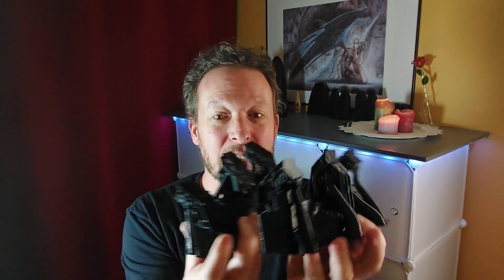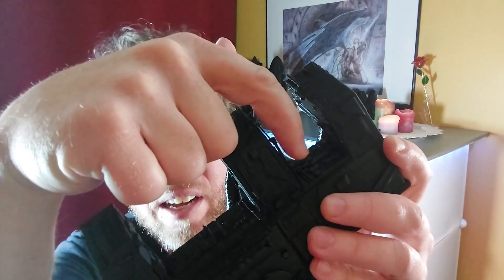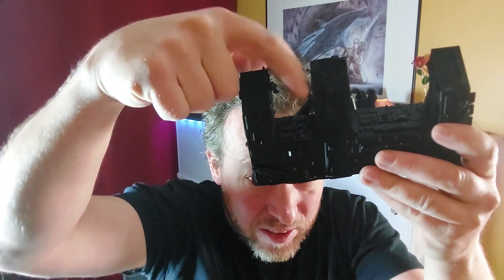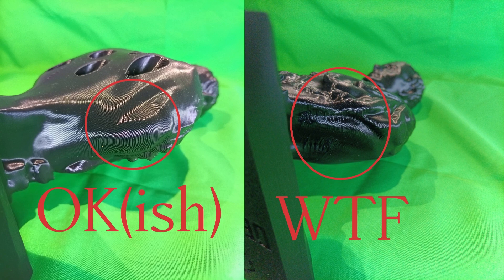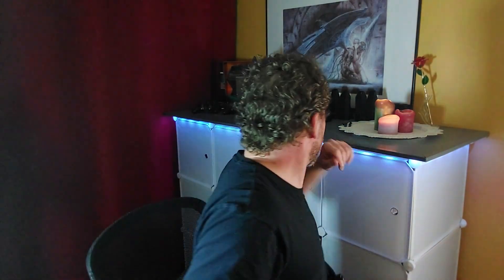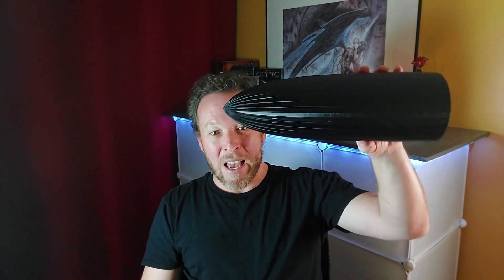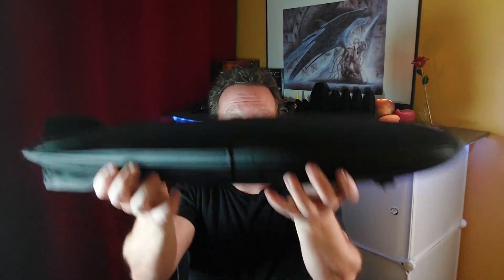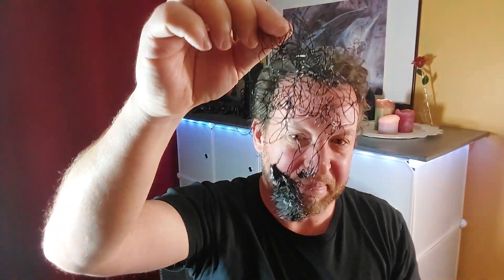Sitrep 225h later Sovol SV08 Recap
🕒225 hours later... My Sovol SV08 and I have been through it all—fails, fixes, and a whole lot of prints! After clocking 225 hours of print time, I’m spilling the tea on what’s worked, what hasn’t, and everything in between.

From the setup to weird quirks and laugh-out-loud mistakes, this video is a look back at the journey so far. Plus, I’ll break down how the printer’s held up, what could be better, and who this printer is really for—all unscripted, of course!

Curious about what 225 hours of printing chaos looks like? Hit like, stick around, and let’s dive in!

01. Fireworks
02. Blinking Lights
03. Bachs Bouree in Celtic Minor
04. Borgar
05. Cybertrooper
06. Berserker
07. He's A Parot

Huge thanks to Alexander Nakarada for the epic tunes! Like, follow, and support this amazing artist!

Featured Prints

01. Caesar Bust
02. Galactica
03. Hindenburg
04. Eiffel Tower